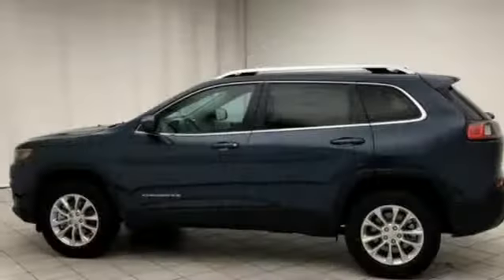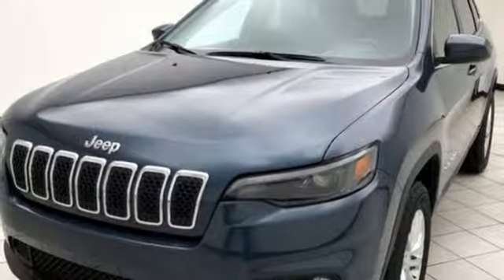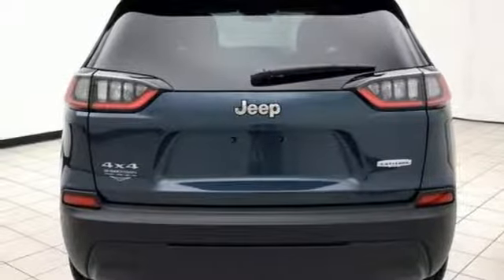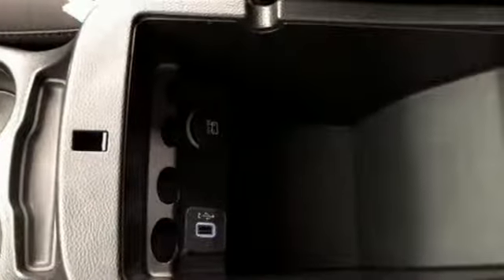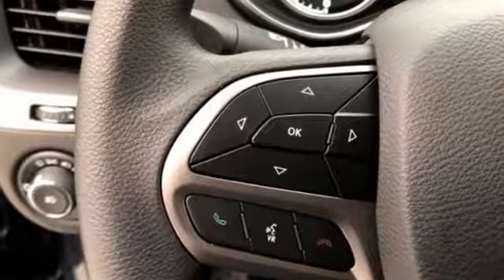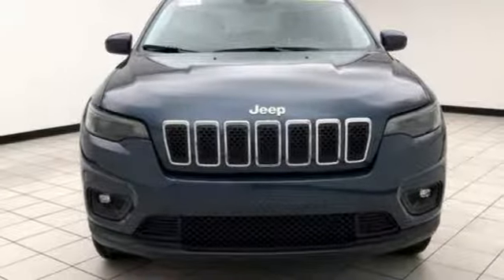New 2019 Jeep Cherokee WISCONSIN, WI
Year: 2019
Make: Jeep
Model: Cherokee
Trim: Latitude
Engine: 4 Cyl. 2.4 L
Transmission: Automatic
Color: Blue Shade Pearlcoat
Interior: Black
Stock #: E1474
VIN: 1C4PJMCB8KD394620
Price does not include Tax, Title, License and Service Fee. Price includes: $2,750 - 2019 Retail Consumer Cash **CK1 (excl GL-WE). Exp. 02/28/2019, $500 - Chrysler Capital 2019 Bonus Cash MWCK5. Exp. 02/28/2019, $500 - Midwest BC CCAP Retail Bonus Cash MWCKG. Exp. 02/28/2019

Address:
3400 South Business Drive